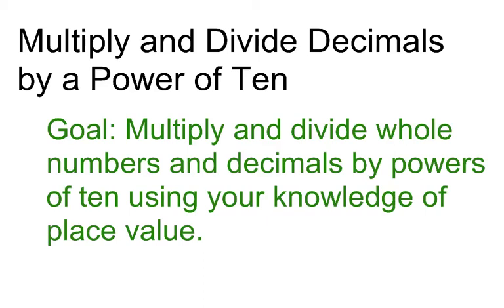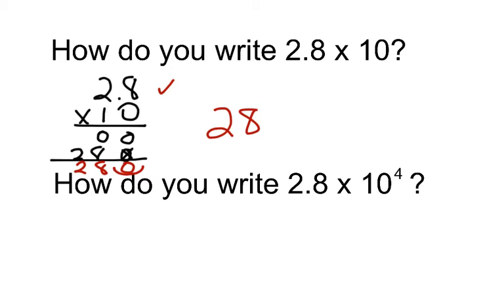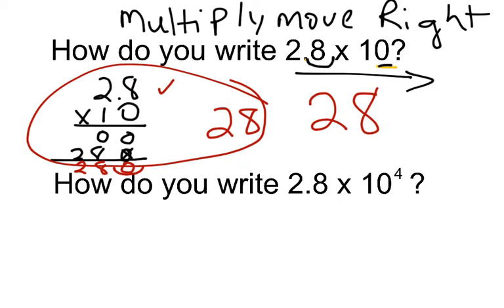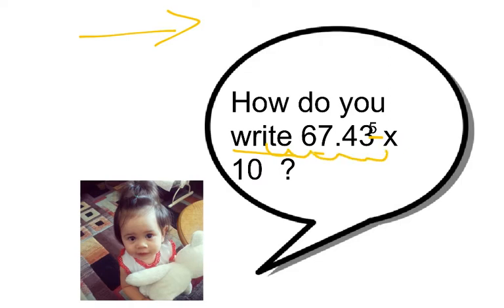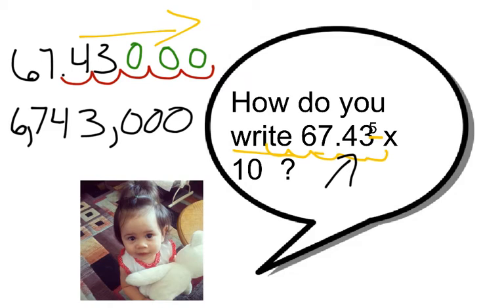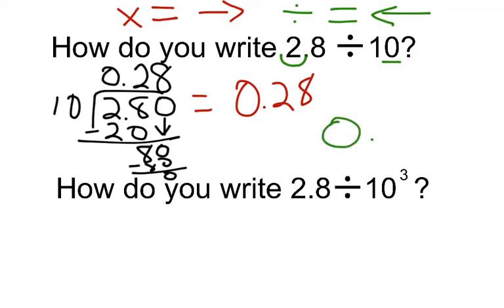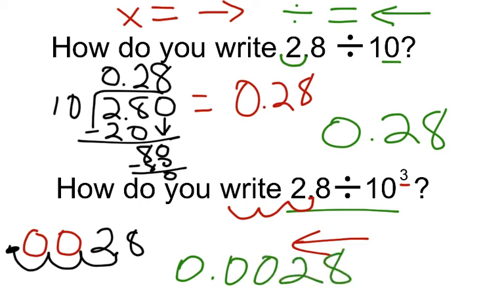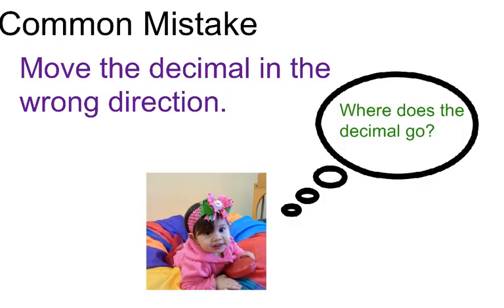Multiplying And Dividing By Powers Of Ten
Multiply and divide whole numbers and decimals by powers of ten using your knowledge of place value.